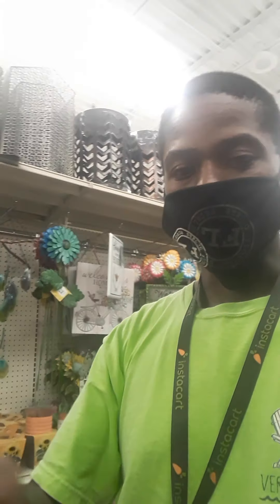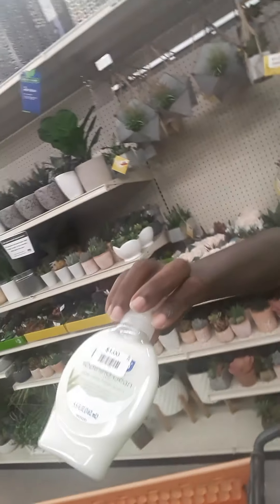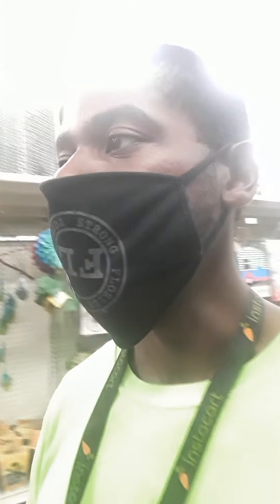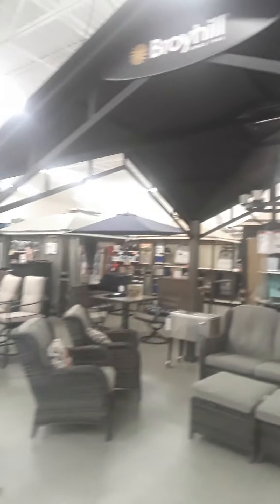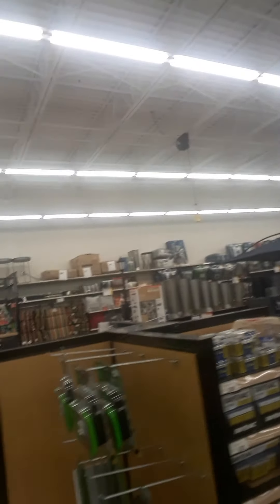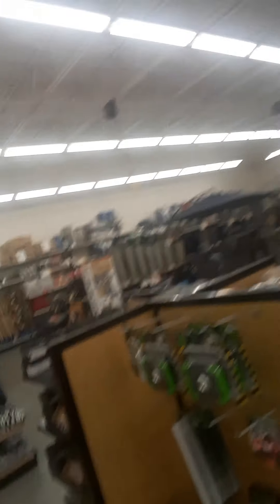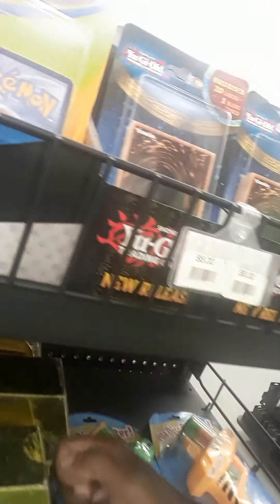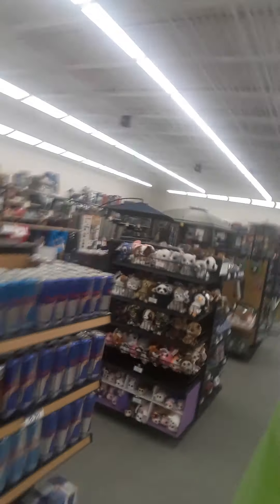of JensenBeach (near the mall)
Looking for additional in-flows of income? Or perhaps, would you like shipping solutions for your business?

I would like to introduce you to a few opportunities:

Driving and/or delivering food with Uber:

I just invited you to drive with Uber. Sign up and earn $620, guaranteed, after completing your first 100 trips. See how.

Receiving food and goods with Uber Eats:

Hungry? Get $7 off your first Uber Eats order. Terms apply.

To work within Instacart:

Hey!

I think you'd make a great Instacart shopper. It's a flexible way to earn money while shopping and delivering groceries with your own car, on your own schedule!

Receiving food and goods with Instacart:

Get $10 and free delivery from Instacart!

To work with Postmates doing deliveries:

Hey! Become a Postmate and you could qualify for a promotion that guarantees you will make at least $525 for your first 65 deliveries in Ft. Lauderdale. Use code FL-llmz or here is a

To receive your food and goods with Postmates:

Get $100 in Postmates credit!
Want $100 in delivery fee credit? Sign up with code Q7JDZI or just tap this link! (Terms apply.)